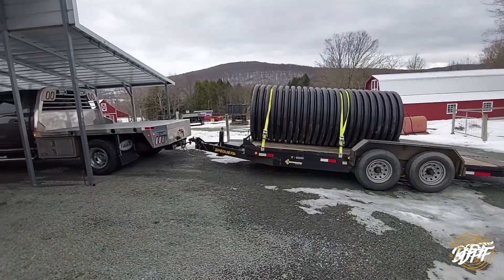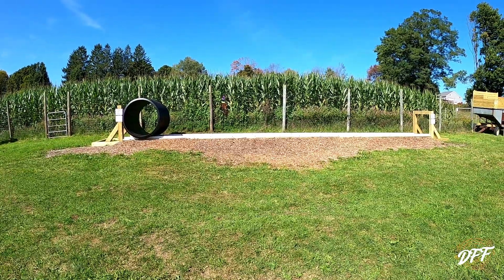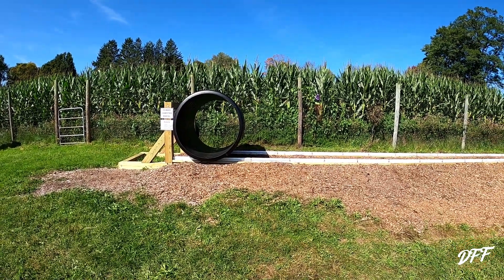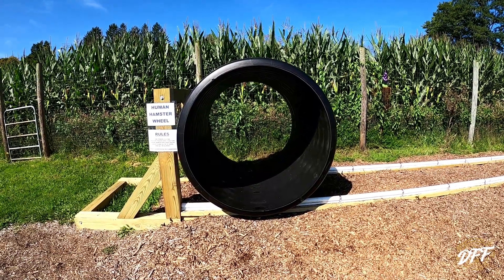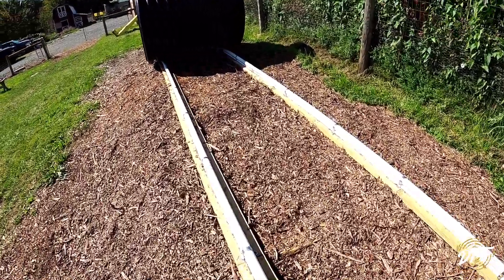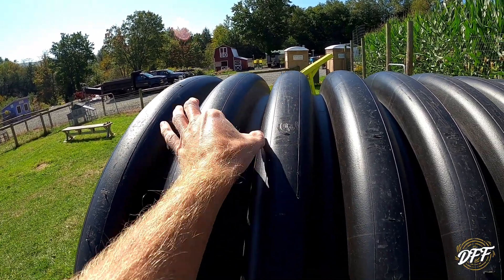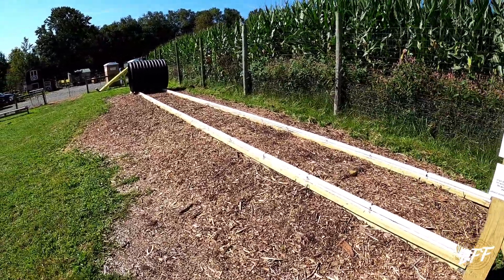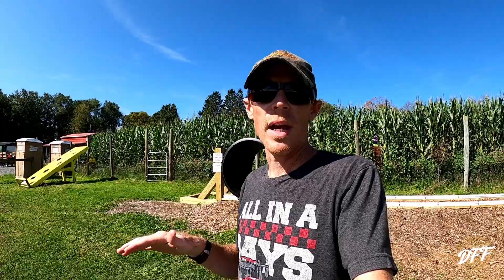You Will NEVER Guess What I Did With a 4 FOOT Diameter Pipe!!!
This is a follow up video to a project I mentioned I would build using a four foot diameter pipe I bought over the winter.

A human hamster wheel! What is a human hamster wheel, and how do you build one?? Find out here!